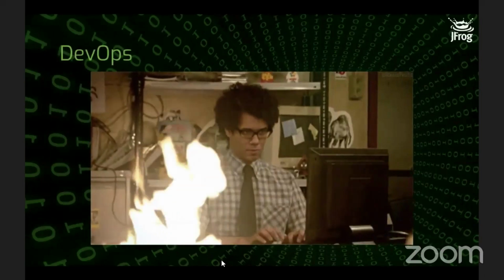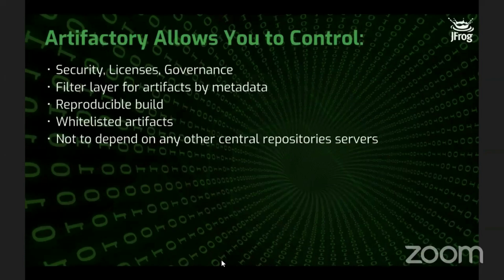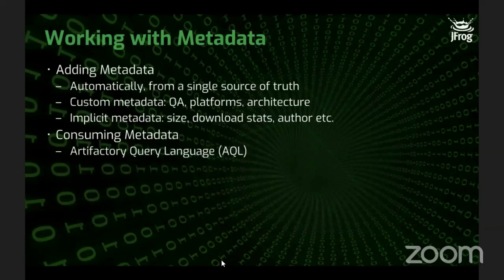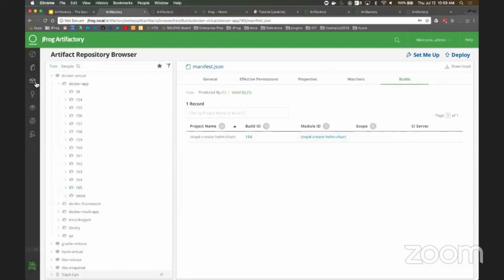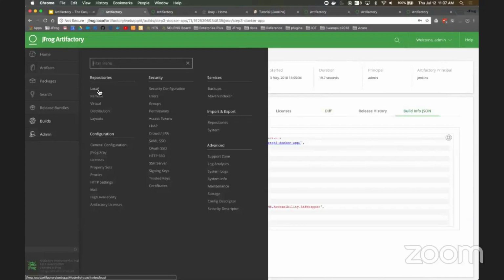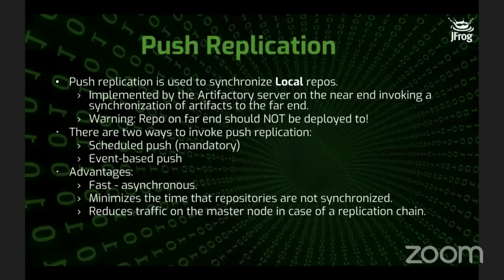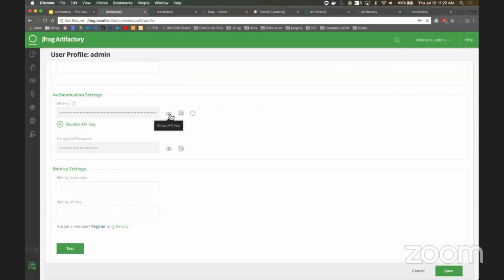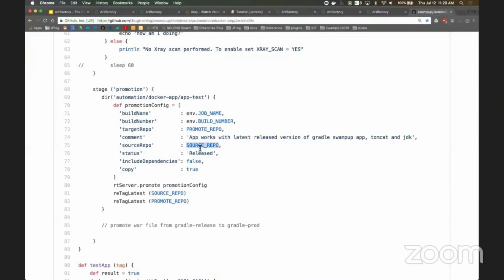[Webinar] JFrog Artifactory - The Easy One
The fastest and easiest explanation of JFrog Artifactory. The how, the what, the where, and the when to use Artifactory. From Developer to Distribution, all your DevOps hopes and dreams explain and more…